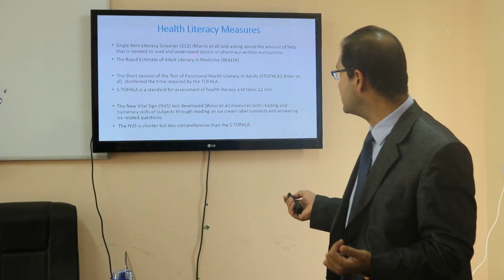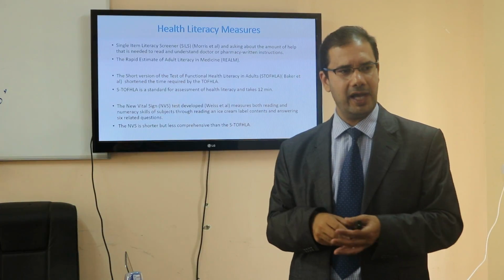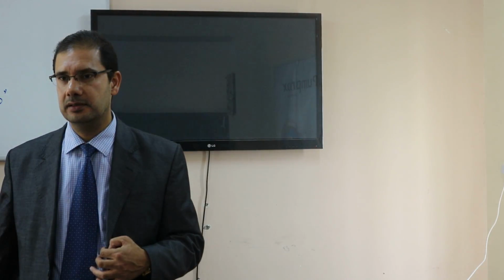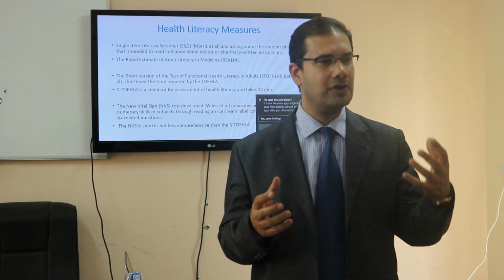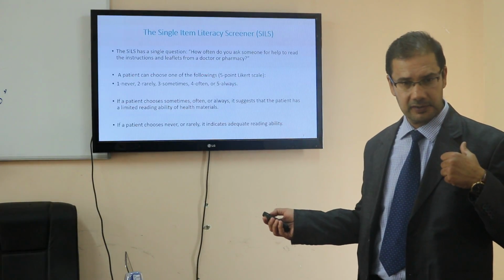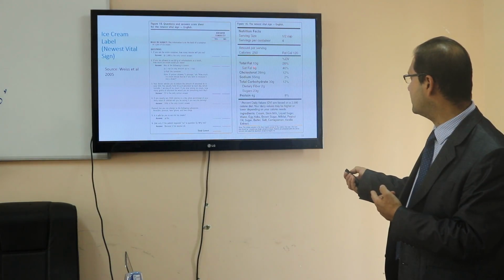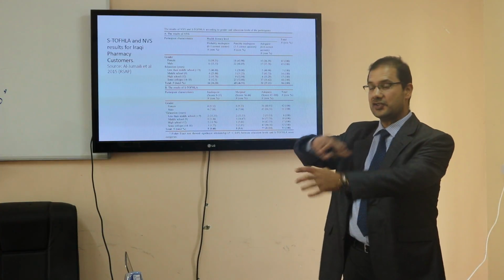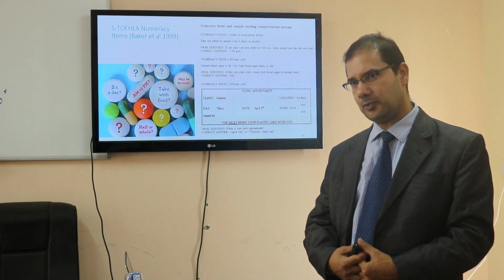Health Literacy. By Dr. Ali Azeez Ali